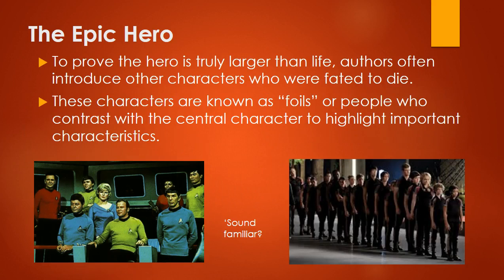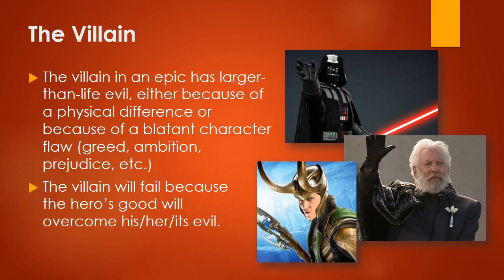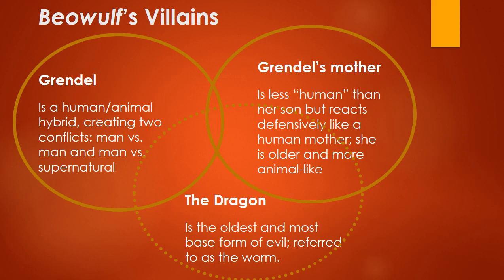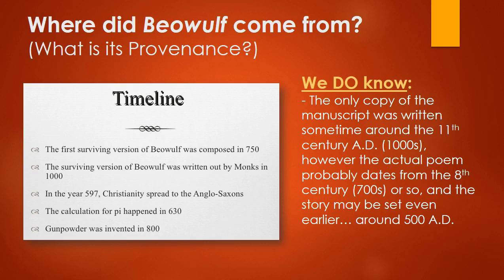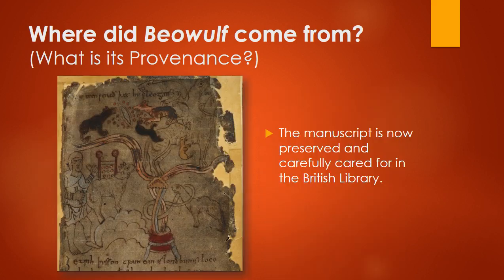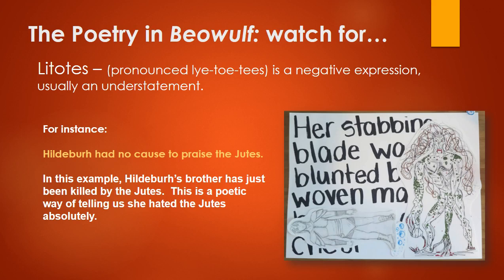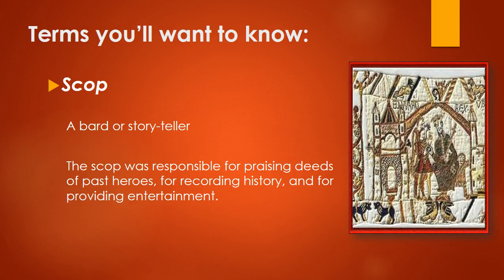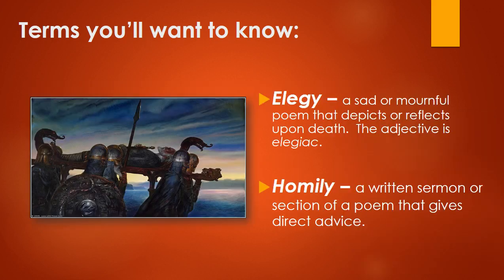English 4 Unit 1 Module 1 British Beginnings